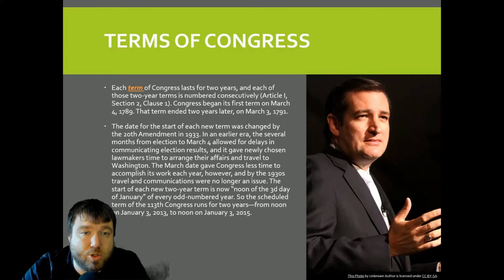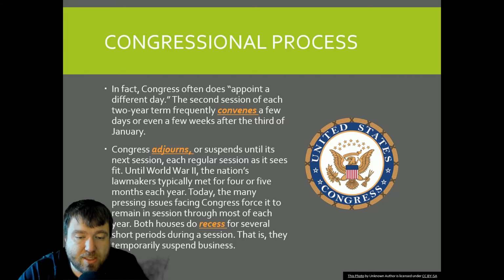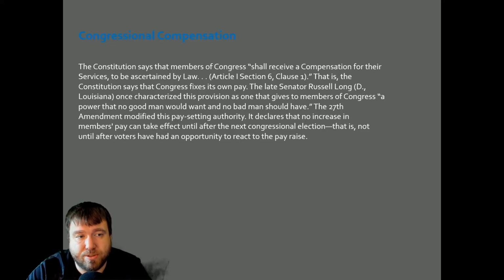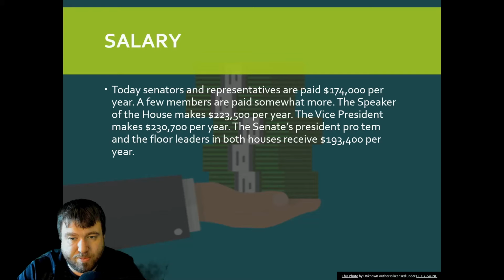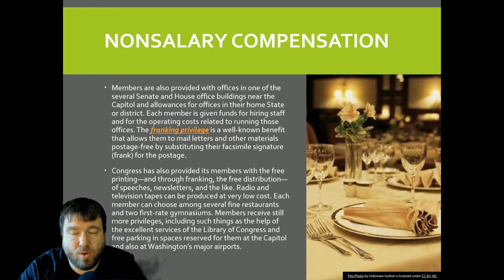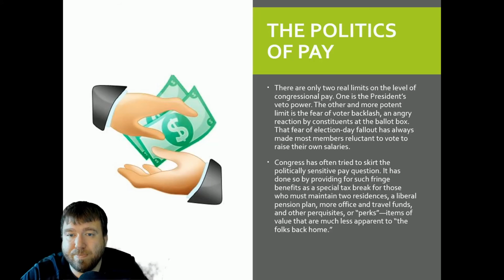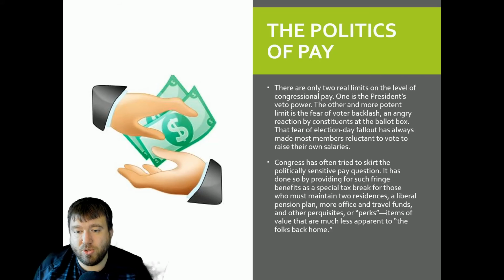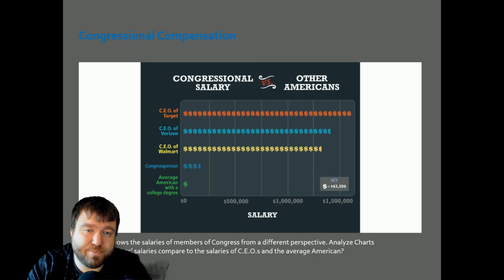[Civics]Congressional Terms, Special Sessions and Congressional Pay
This video goes deeper into specifics on what it is like to be a Congressperson.